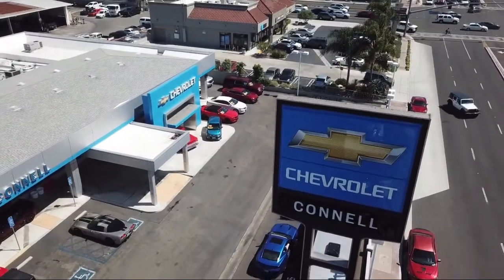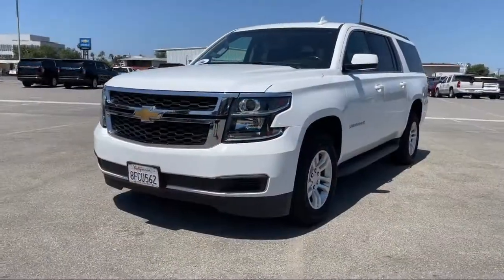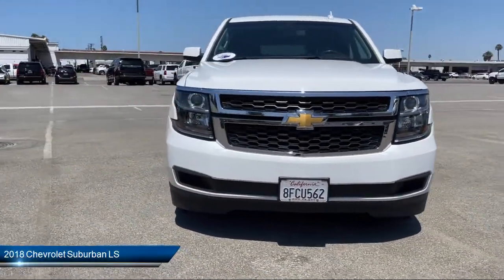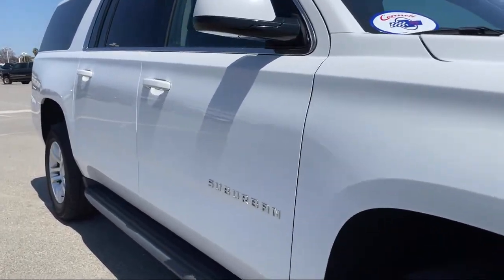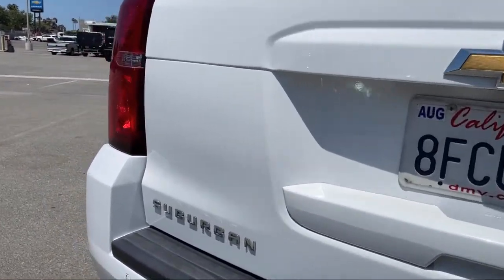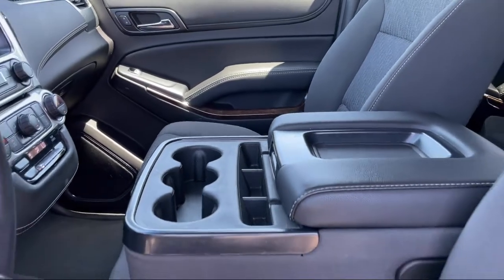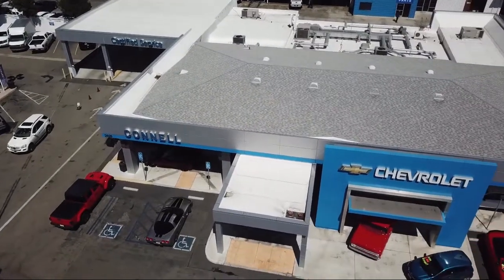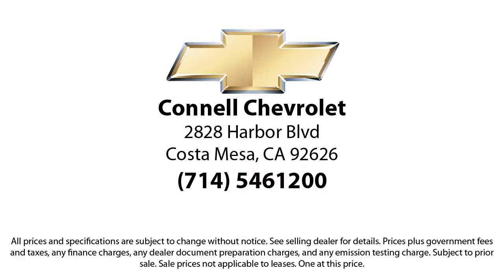2018 Chevrolet Suburban LS Costa Mesa Newport Beach Irvine Huntington Beach Orange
2018 Chevrolet Suburban LS Stock Number: M395552A Vin:1GNSCGEC8JR214556.

Connell Chevrolet
2828 Harbor Blvd.